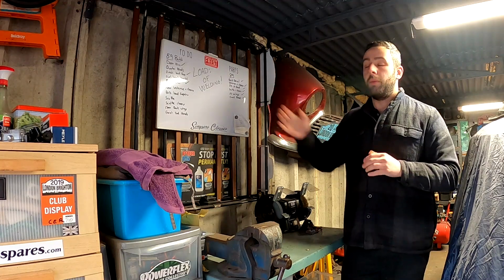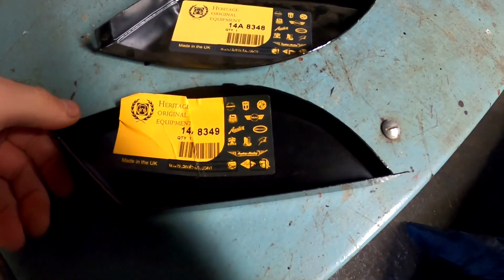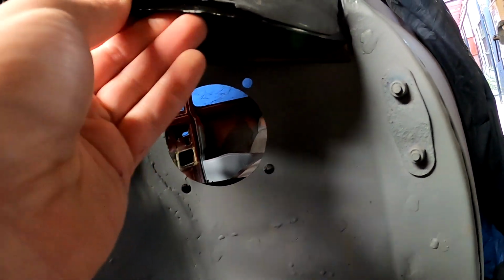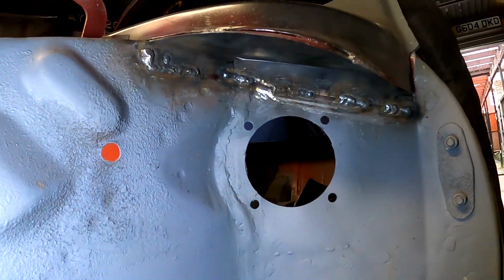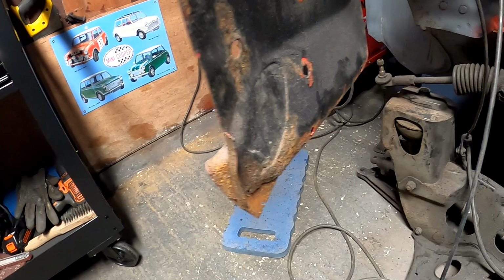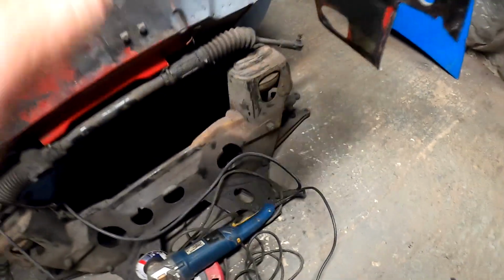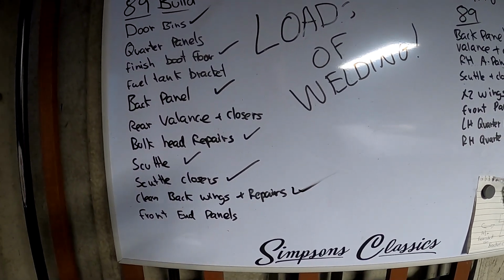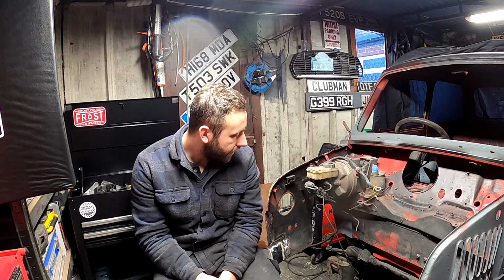89 CLASSIC MINI RESTORATION - INNER WING REPAIRS & SCUTTLE CLOSING PANELS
Hi all and welcome back to the channel, in this episode we get the scuttle closing panels fitted and the inner wings repaired. Not long now and we can start playing with the front end panels.

SC